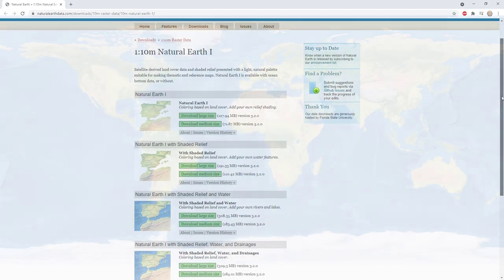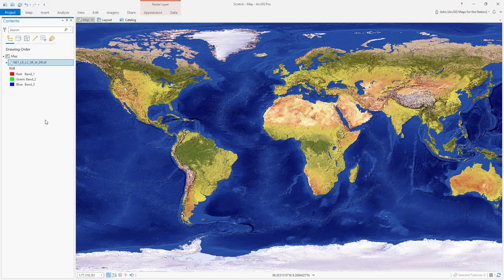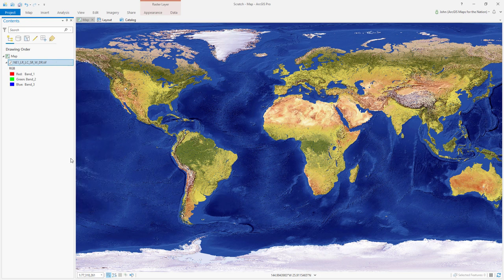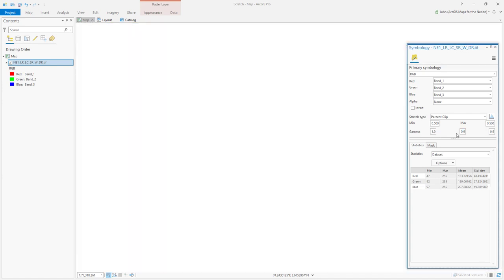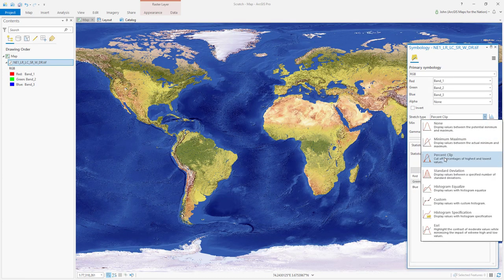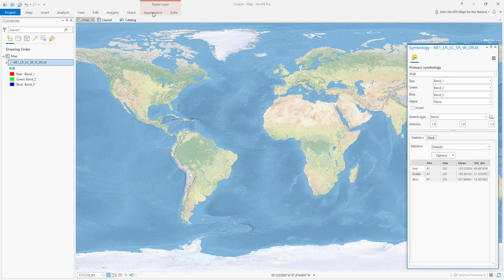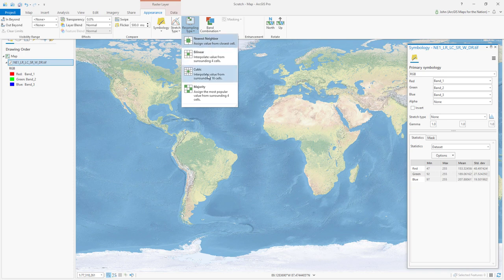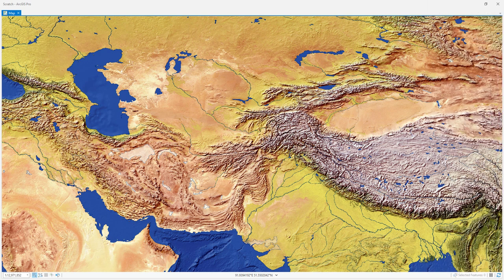One Minute Map Hack: Un-Do Image Rendering Overrides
Do you ever drop a raster image into ArcGIS Pro and are surprised by how it looks? Darker and higher contrast? That's because some rendering overrides are applied by default. Here's how to un-do that.

Here's the source for the Natural Earth image used in the demo